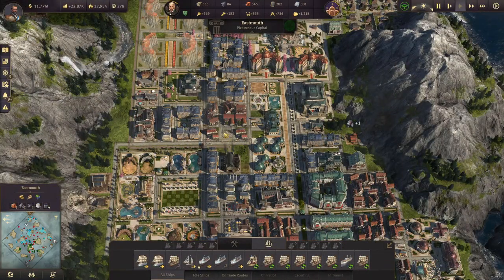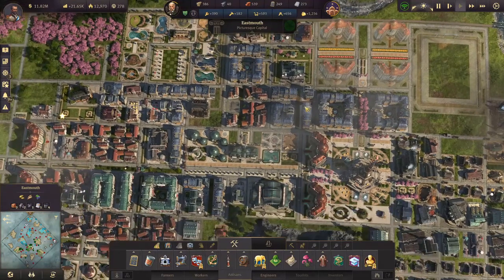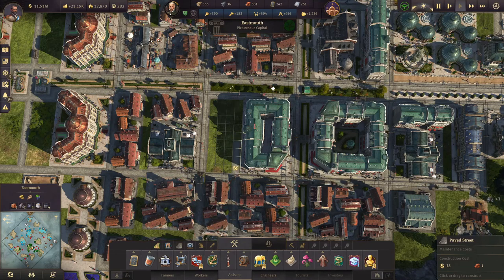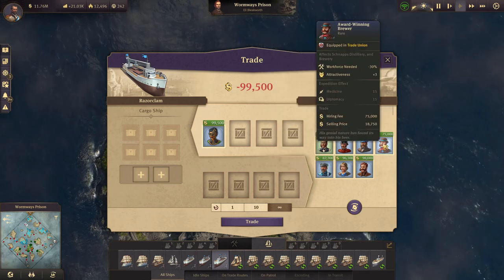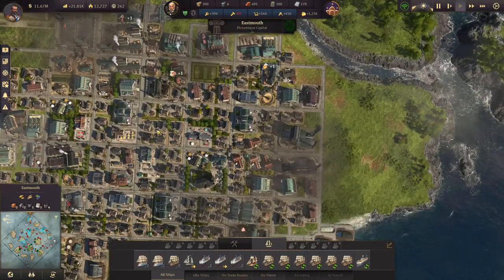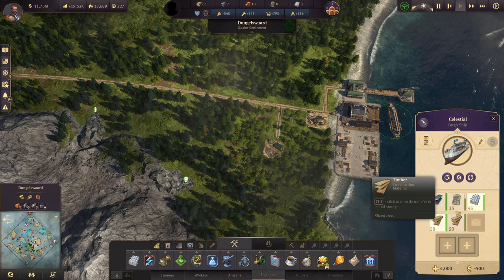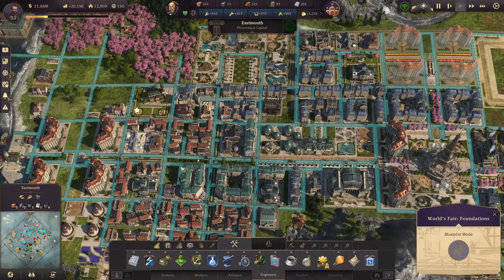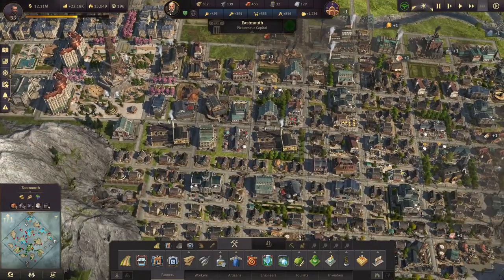Let's play Anno 1800: Tourist Season | Part 28 | Commuter Piers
Anno 1800™ – Lead the Industrial Revolution!

Welcome to the dawn of the Industrial Age. The path you choose will define your world. Are you an innovator or an exploiter? A conqueror or a liberator? How the world remembers your name is up to you.

In Anno 1800, players will take charge of their own fortune as they navigate the rapidly evolving technological landscape and malicious political arena of the 19th century in their quest to build an empire that will reach from the smog-filled cities of Europe to the teeming jungles of South America. Combining beloved features with innovative gameplay, Anno 1800 is the beginning of a new era for the Anno franchise as players leave their mark on a crucial moment in human history.

FEATURES
THE DAWN OF A NEW ERA

Welcome to the 19th century, a time of industrialization, diplomacy, and discovery. Rich with technological innovations, conspiracies, and changing allegiances, this era presents the perfect setting for classic Anno gameplay. Anno 1800 provides players ample opportunity to prove their skills as a ruler as they create huge metropolises, plan efficient logistic networks, settle an exotic new continent, send out expeditions around the globe, and dominate their opponents by diplomacy, trade, or warfare.

A CLASSIC ANNO EXPERIENCE

NEW FEATURES FOR A NEW AGE

To bring this pivotal historical era to life, Anno 1800 introduces many all-new features to the franchise’s rich tradition. Expeditions allow players to send crews of specialists across the globe as they seek fame and fortune, while the new workforce feature makes managing your factories more demanding and realistic than ever. Finally, players will settle South America as they lay claim to the black gold powering this new age of industry.

CHOOSE YOUR STRATEGY FOR VICTORY

Leading prosperous metropolises requires you to adapt your strategy to new situations. Fulfil the needs of your inhabitants by establishing numerous production chains, deal with other AI rulers sharing your world, and rise to prosperity by building a profitable network of trade routes.

JUMP ABOARD THE ANNO UNION

Join the team from Ubisoft Blue Byte in the creation of Anno 1800. Get the latest news, development insights, and behind-the-scenes content on anno-union.com and help us shape the game as we regularly invite gamers to share their feedback, vote on features, create content, and test the game during development.